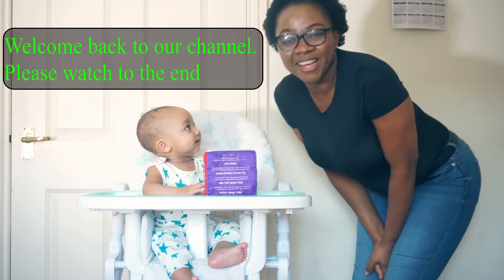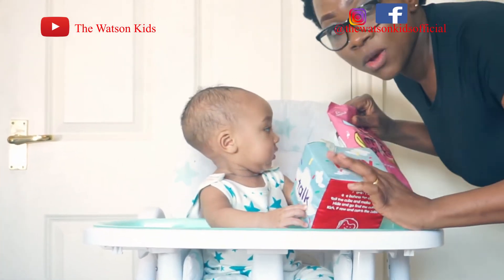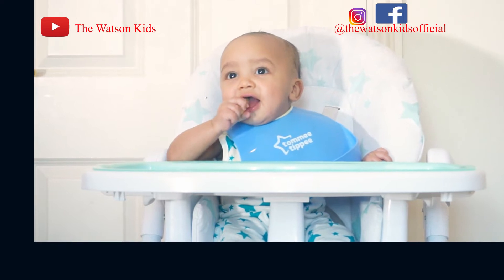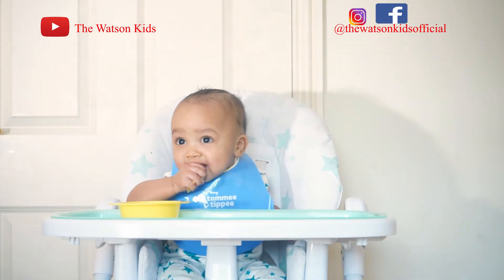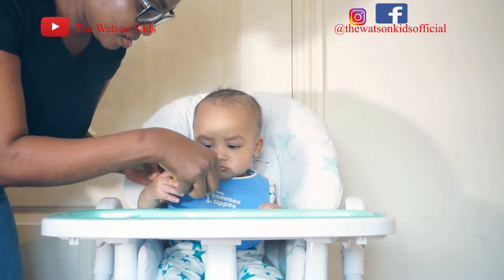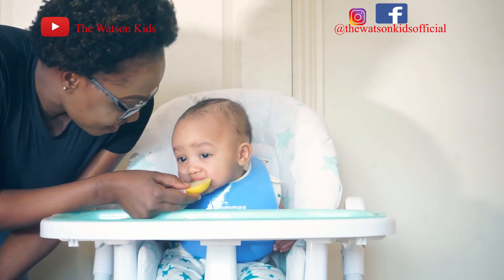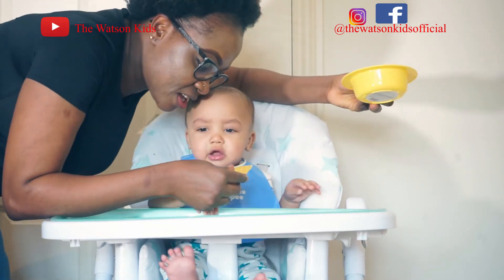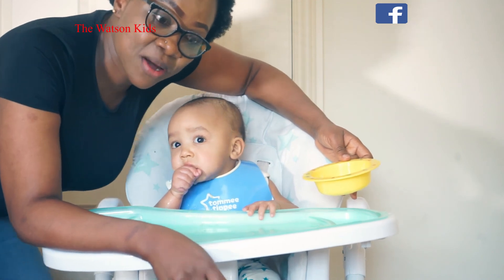6 Months old baby eats lemon for the first time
You don't want to miss this epic reaction to the taste of lemon from Patrick.

Please follow The Watson Kids:
Istagram: @thewatsonkidsofficial
Facebook page: The Watson Kids (@thewatsonkidsofficial)